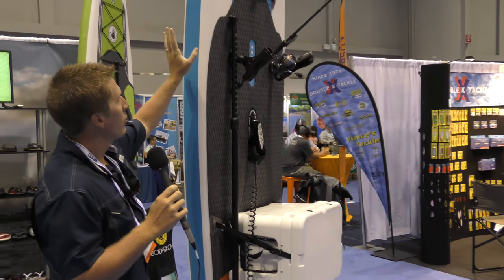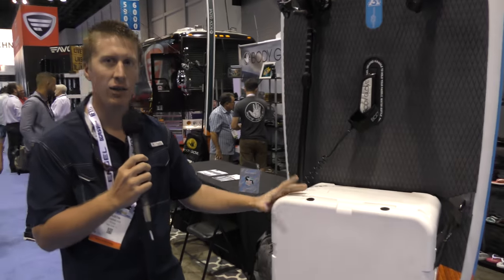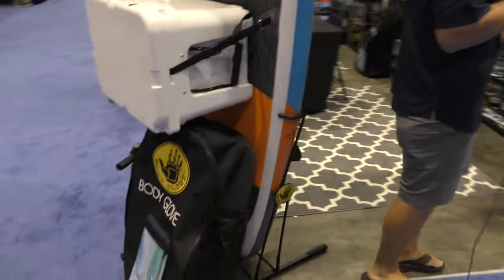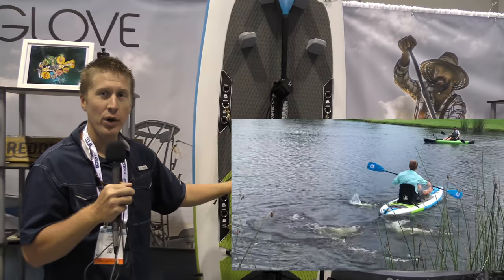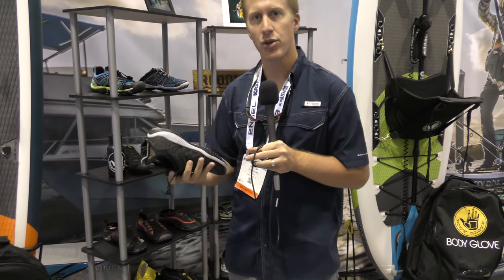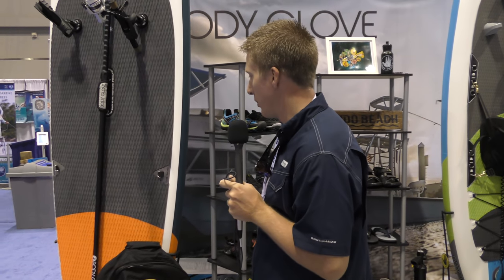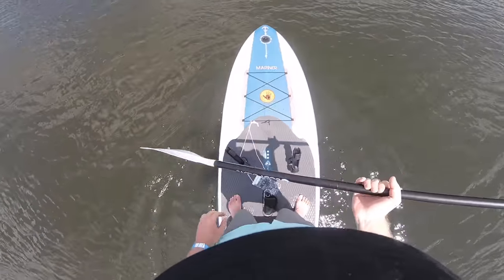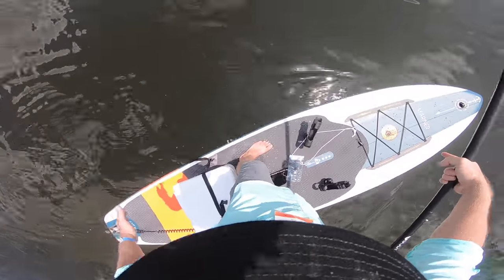Body Glove Inflatable Paddle Boards (iSUP) & Kayak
For past year or so I have owned two BodyGlove inflatable paddleboards.  They have been incredibly reliable, durable, fast, and convenient for us on road trips with our compact vehicle.

Now BodyGlove has released new boards and a inflatable kayak/paddleboard hybrid.  These boards will shock you on how easy they are to paddle and get up to speed.  You can conveniently strap coolers to them and use the cooler for seating.  They are great for fishing.  Many mount companies make inflatable mounts so you can easily rig them.  Inflatables are becoming very popular.  The material is durable and the triple layer stringers keep the board stiff and performing like a hard board.  Definitely recommend checking these out.